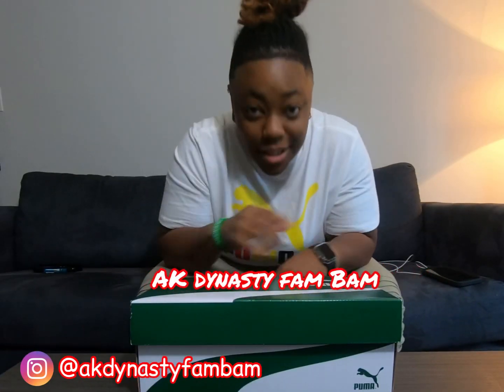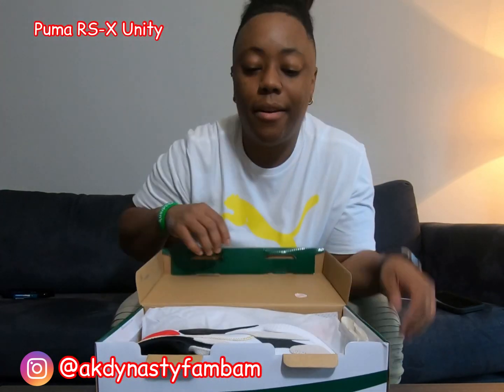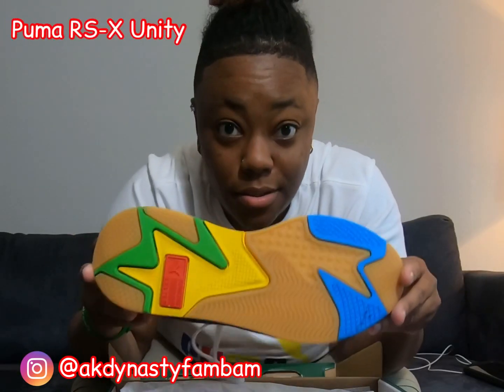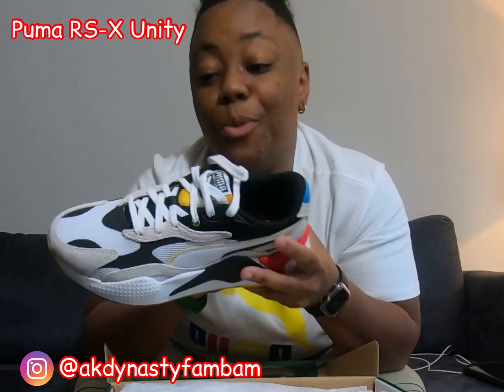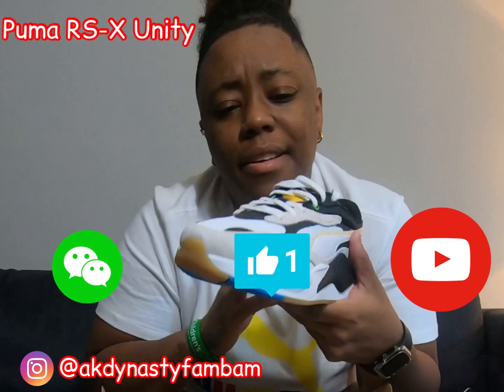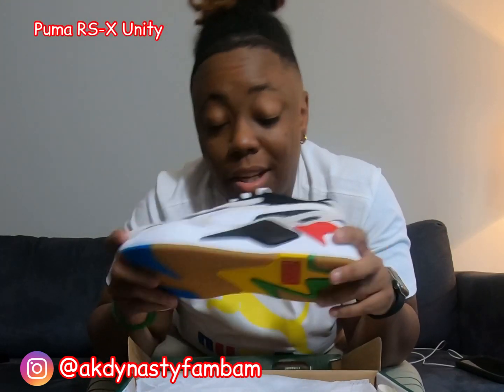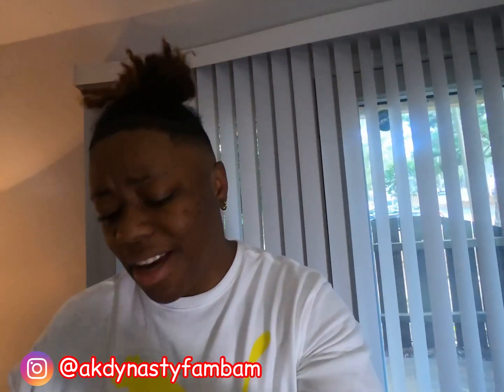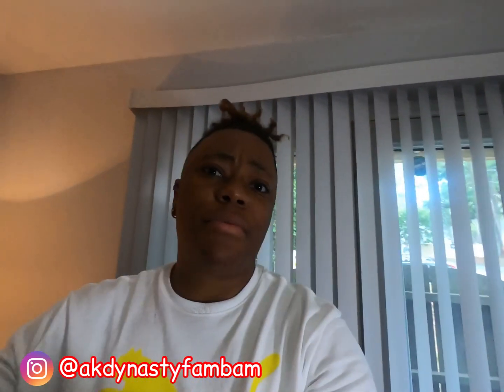Puma RS-X3 Unity Unboxing Review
First time doing a shoe review!!! Plus it’s PUMAAAA!!!